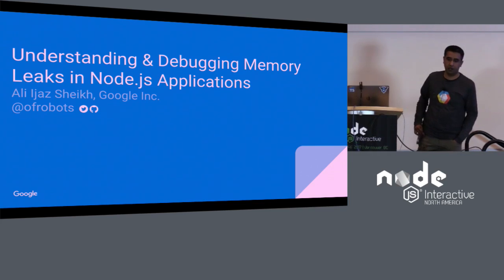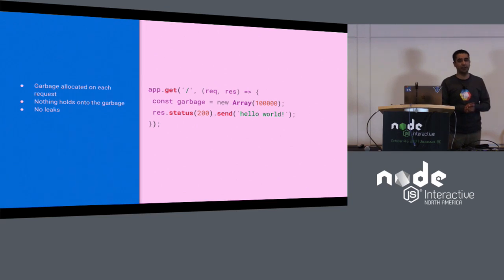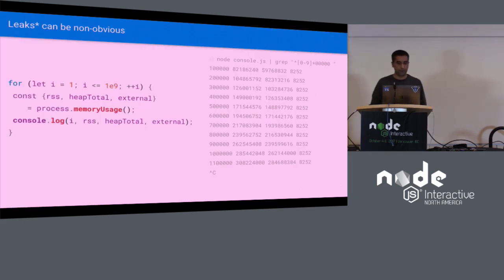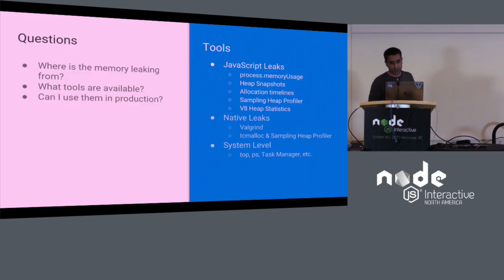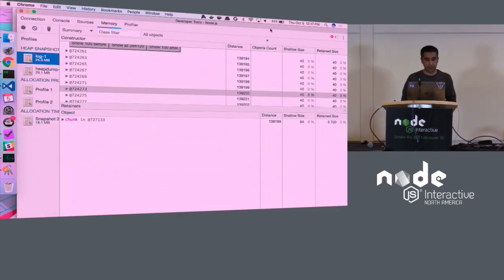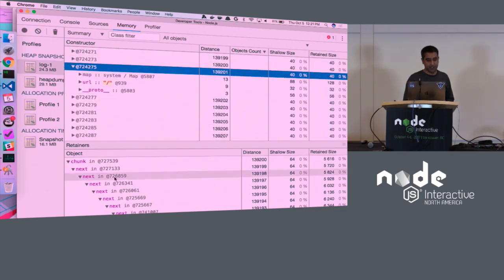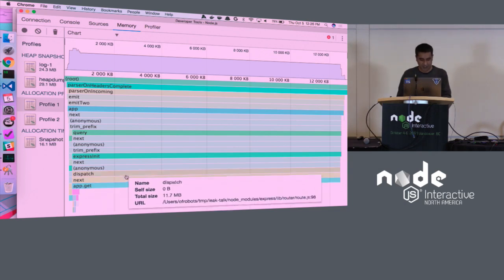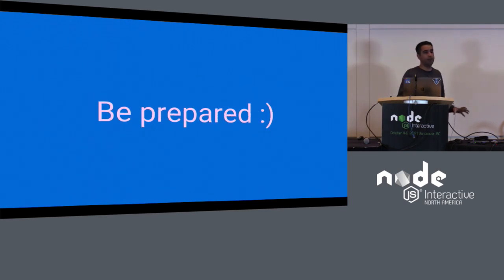Understanding and Debugging Memory Leaks in Your Node.js Applications [I]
Understanding and Debugging Memory Leaks in Your Node.js Applications [I] - Ali Sheikh, Google

Memory leaks are hard. This talk with introduce developers to what memory leaks are, how they can exist in a garbage collected language, the available tooling that can help them understand and isolate memory leaks in their code. Specifically it will talk about heap snapshots, the new sampling heap profiler in V8, and other various other tools available in the ecosystem.

About

Ali Sheikh
Software Engineer, Google
Ali is a member of the Node.js CTC and contributes to the V8 project. At Google he dedicates a large part of his time improving the experience of running Node.js on Google Cloud Platform.